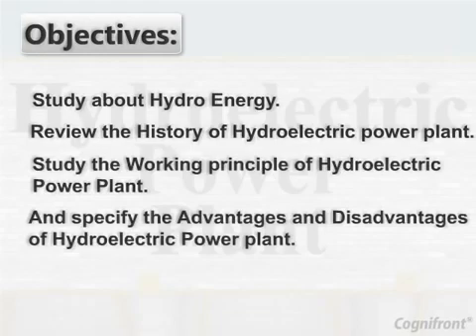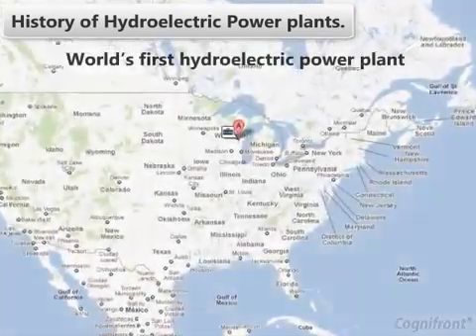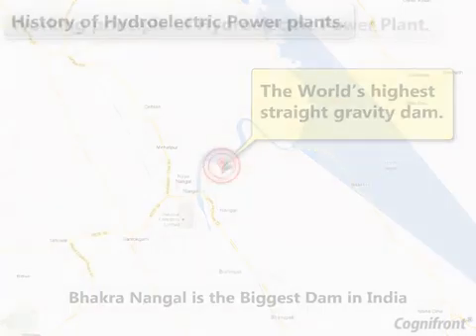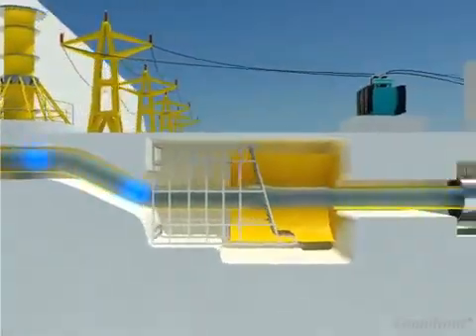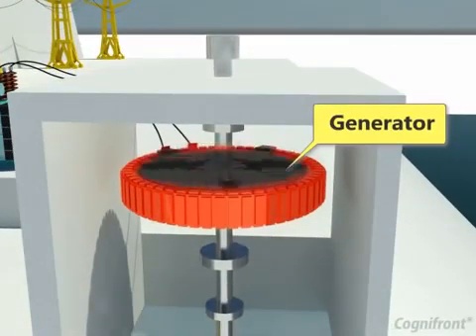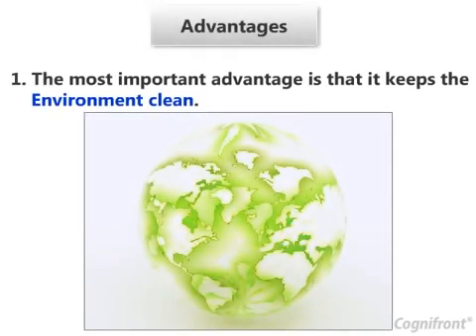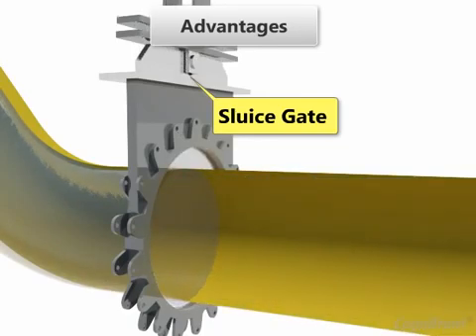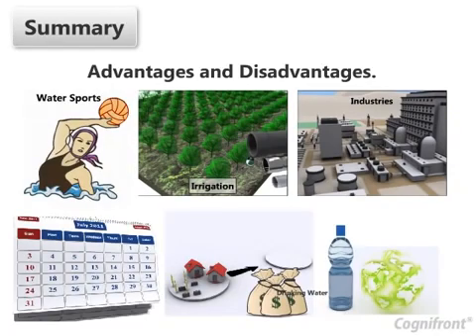BT362 SUSTAINABLE ENERGY PROCESS (Module 5) - Part 4 (Hydro power-gloabl and Indian scenario)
Hydro energy is the energy generated by force of water used for power generation.